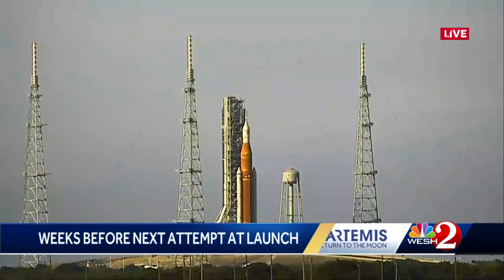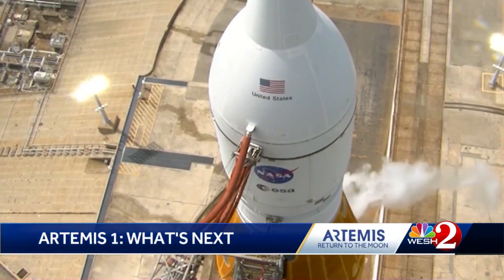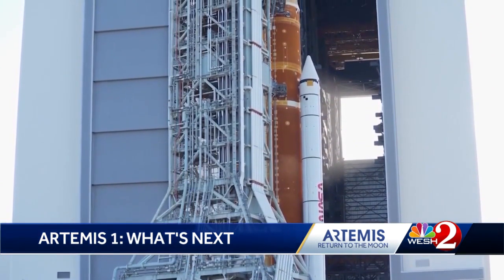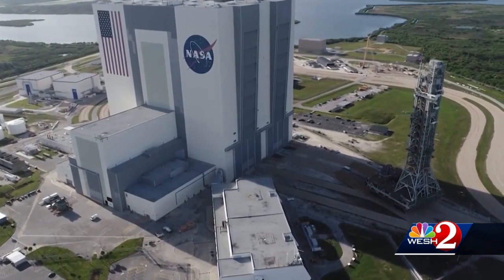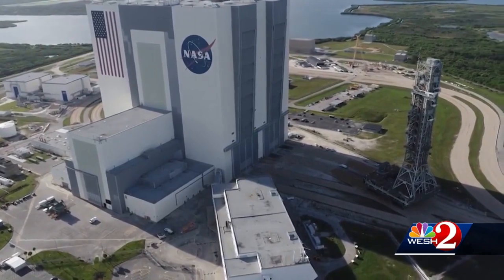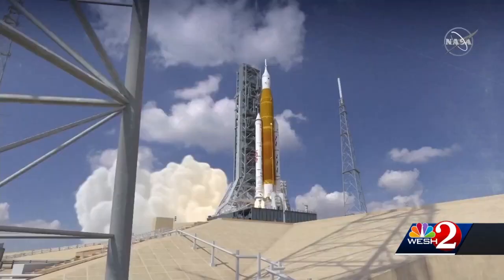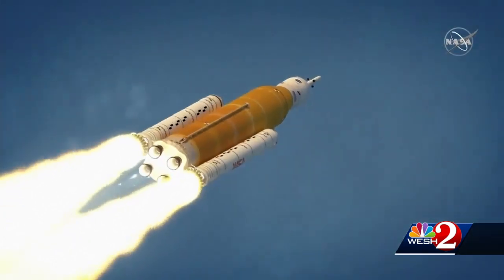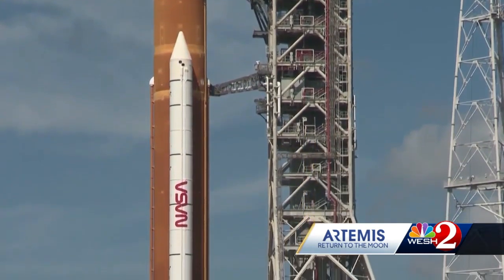What's next for NASA's Artemis 1 mission after delayed launch